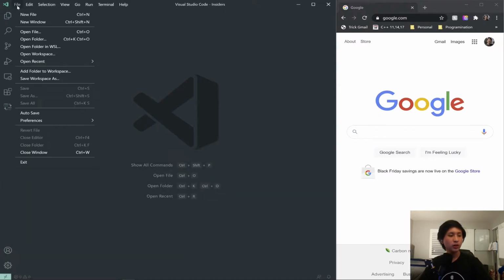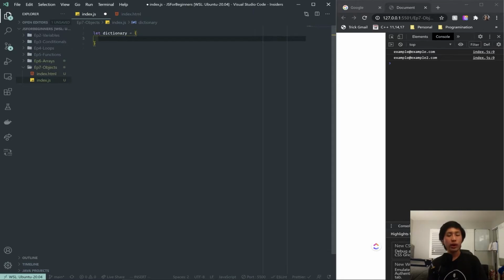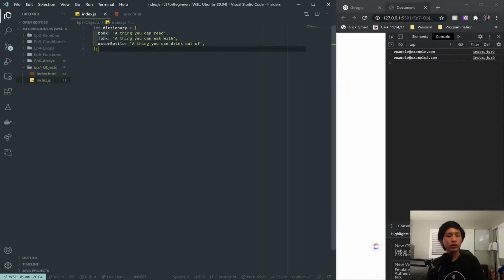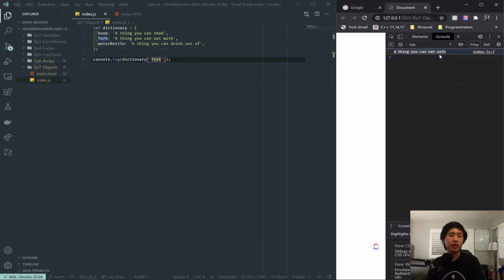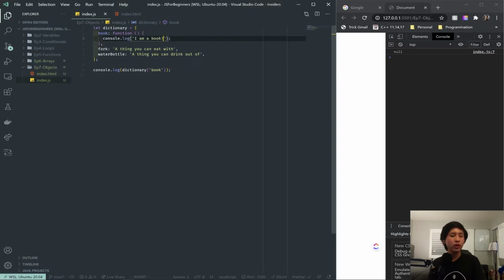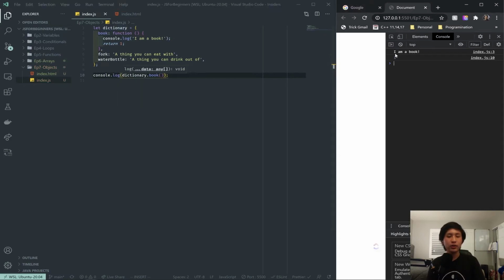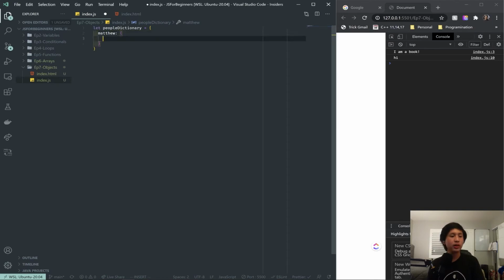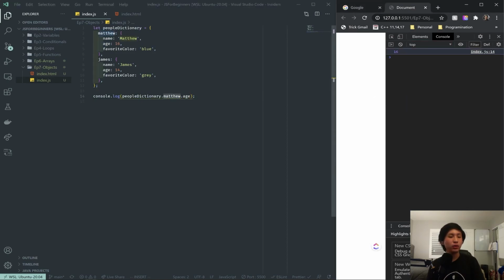JavaScript For Beginners #7 - Objects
In this episode, we covered objects. Objects in JavaScript are essentially like dictionaries, you give them a string to look up and they return something. In the next episode, we will be covering the various miscellaneous topics I missed over the series so far.

The JavaScript For Beginners series is an introduction to coding and an introduction to JavaScript. This series covers a range of fundamental programming concepts where we implement them in JavaScript & review through examples.

📖 Chapters 📖
00:00 - Intro
01:06 - Initialize Workspace
02:25 - Objects Introduction
08:35 - Use Example
10:31 - Conclusion & Outro